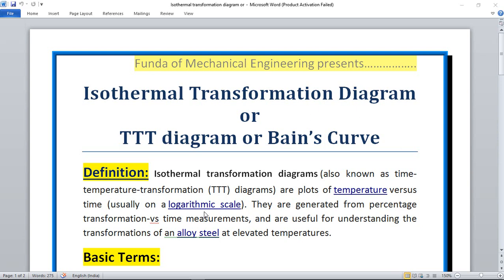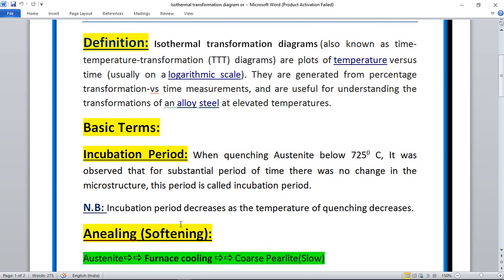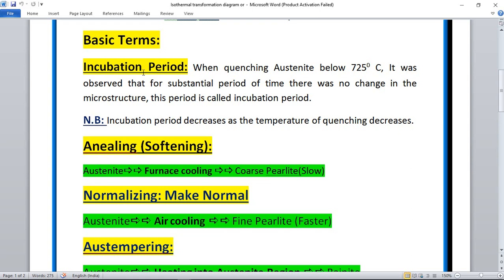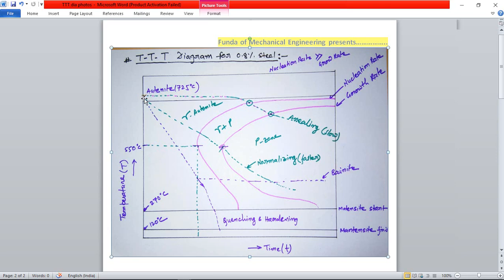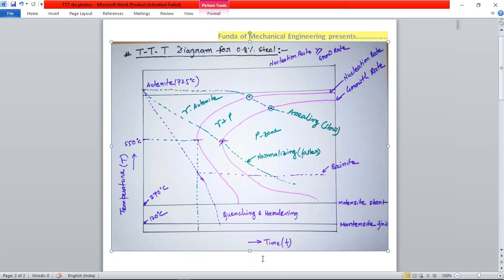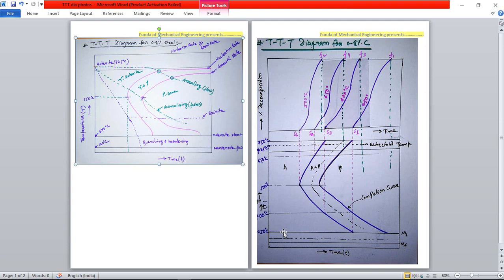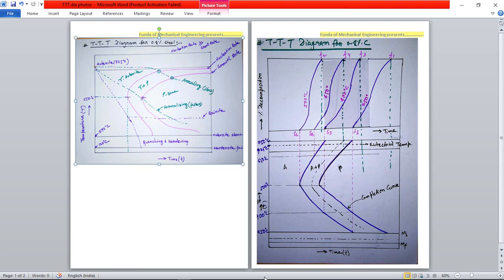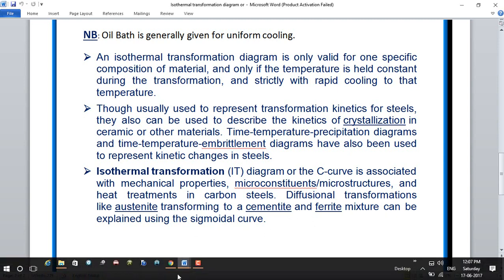TTT diagram in Material Science for Viva Voice and For Interview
Specially for Mechanical Engineering student link for the iron carbon equilibrium diagram.